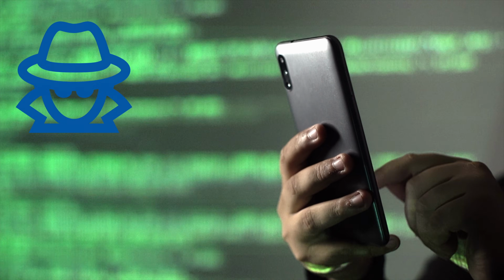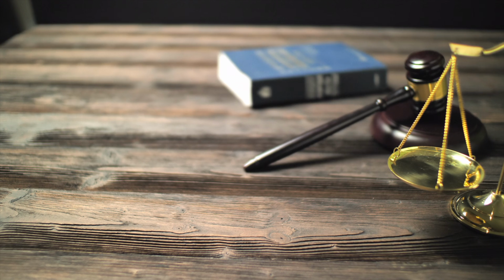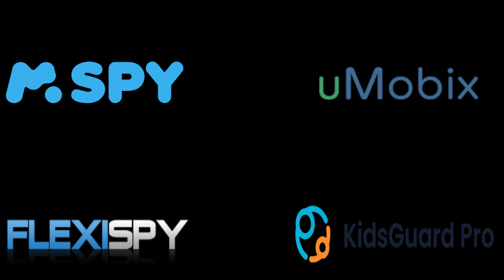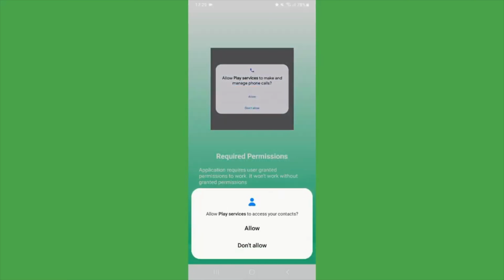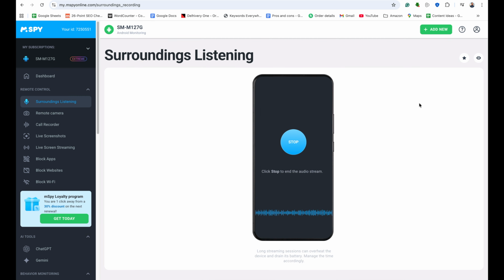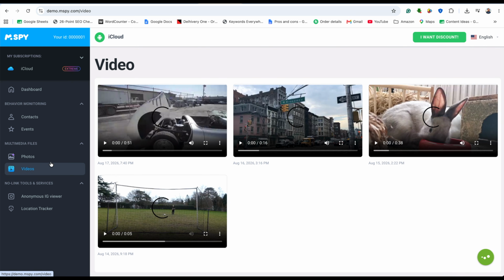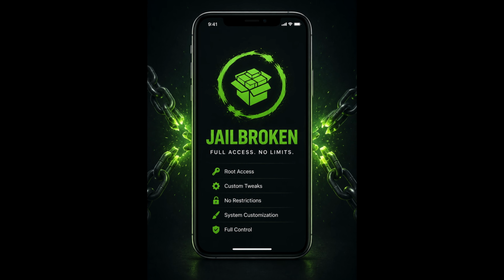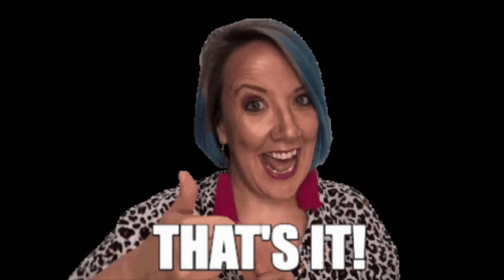How Does Spy Apps Work? mSpy, FlexiSPY, uMobix Working Explained!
Learn how spy apps work on Android, and iPhone. This video explains how spyware works, how spyware is installed, what spy apps can access, and how spyware affects your phone. Understand the basics of mobile spyware, its risks, and common warning signs so you can better protect your device and personal information.

2.

Topics covered in this video:
how does spy apps work,
how spy app works,
how spy app works on android,
how spy app works on phone,
how spy app works on iPhone,
how spy app works on mobile,
how spyware works,
how spyware is installed,
how spyware affects your phone,
how mspy works,
How does mspy work,
how does umobix work,
how does flexispy work,